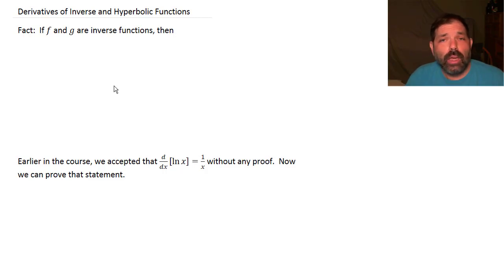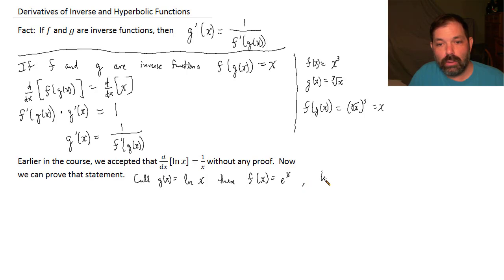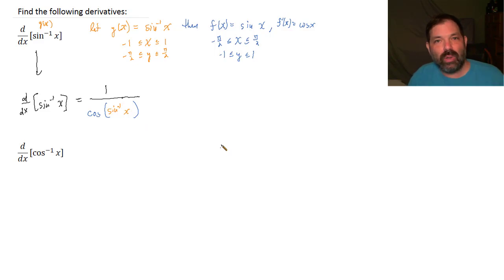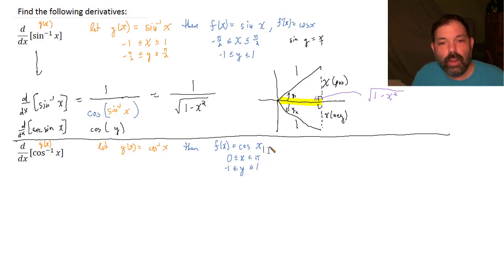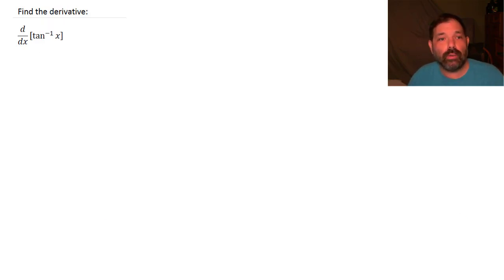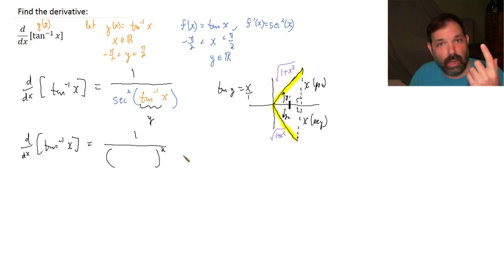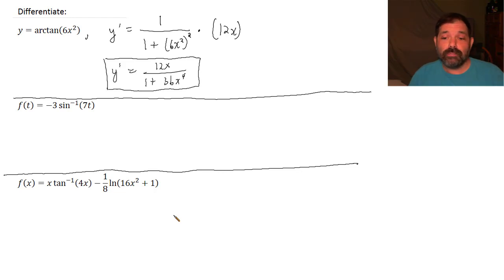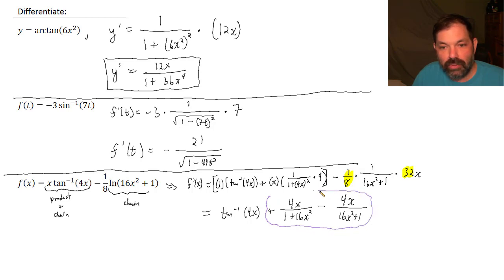Derivatives of Inverse Functions